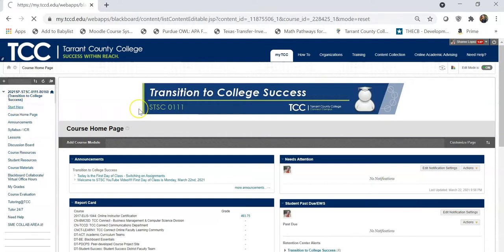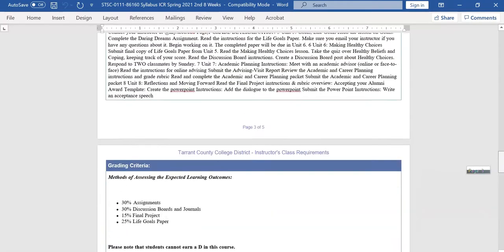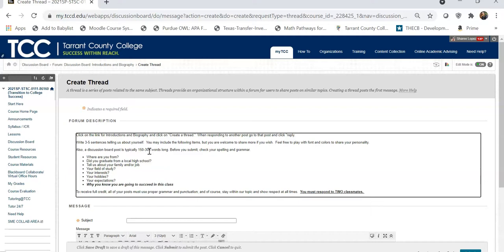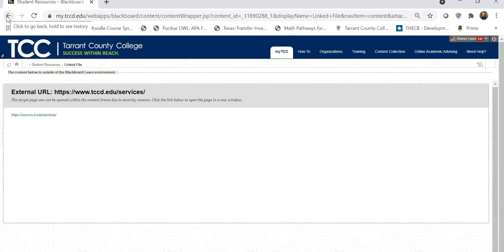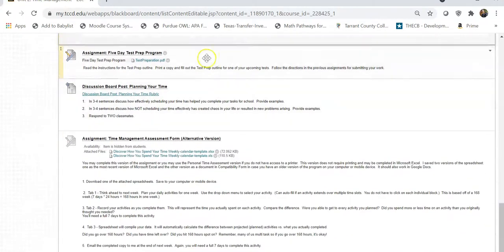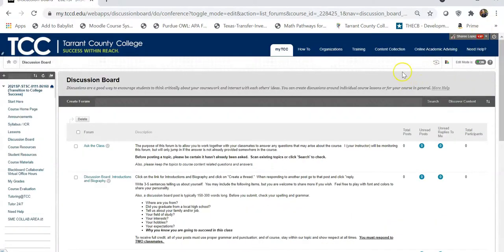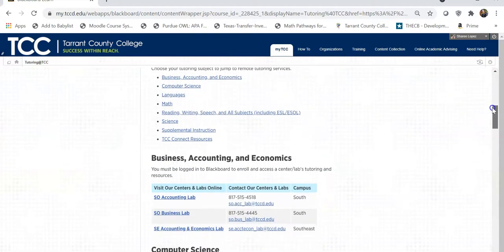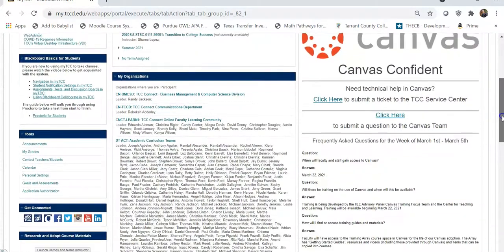Locating My Assignments in MyTCC Blackboard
Greetings Transitions to College Success Scholars!  Please view this video to learn how to locate your assignments and other important course information.